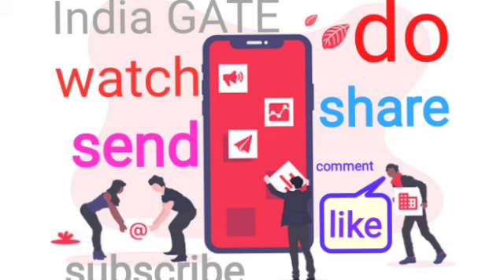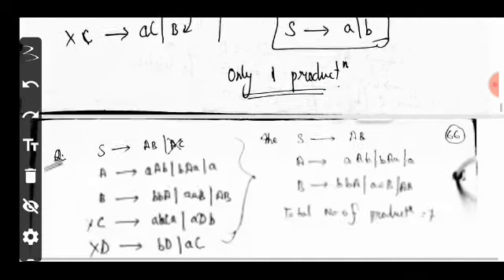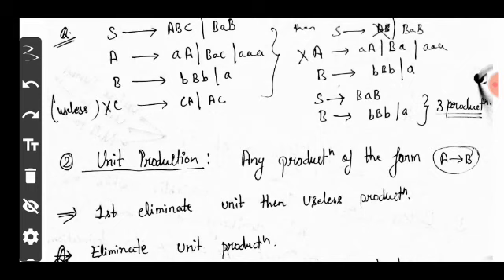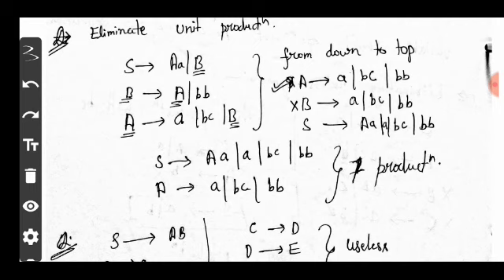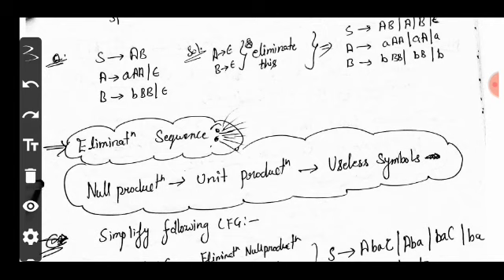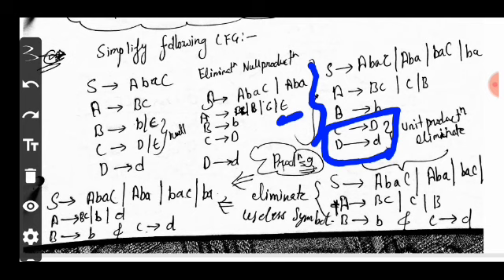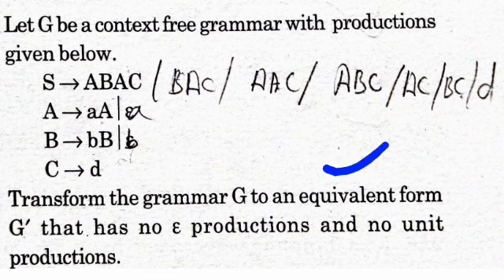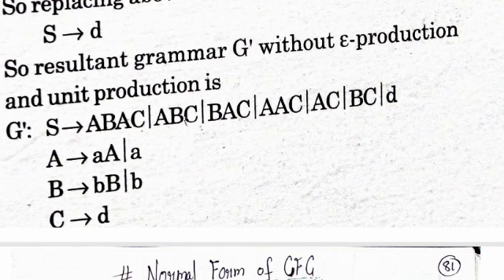Lecture-15:Theory of Computation|| Simplification Of Context free Grammar (CFG)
Hello,

About the video:
Lecture-15:Theory of Computation|| Simplification Of Context free Grammar (CFG) with GATE Questions.
Null production, Unit production, useless symbol elimination rule with example.